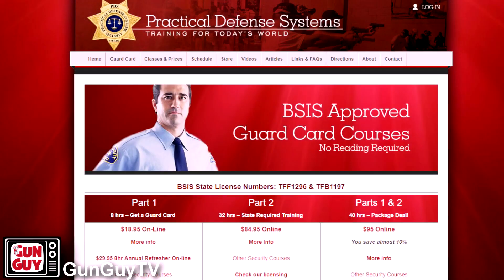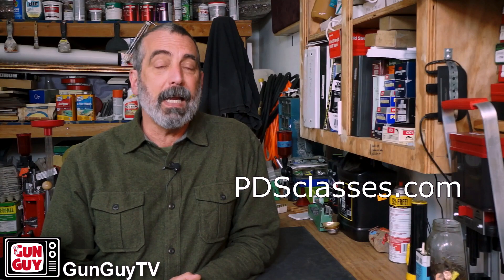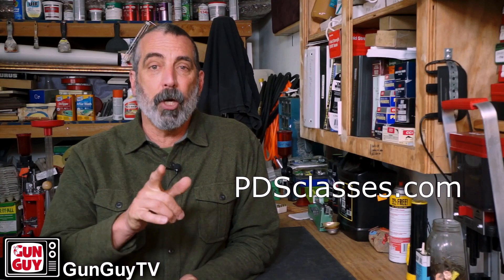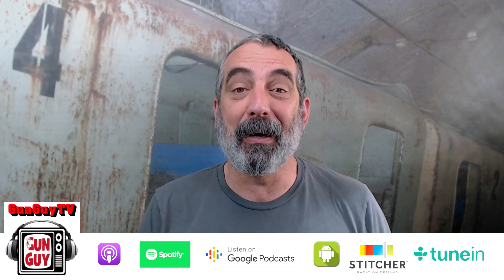The GunGuy Answers Comments and Questions.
The live stream on April 14th was terrible.  The feed kept skipping and failing.  So, I thought I would produce this video to answer the questions that were asked in the live stream chat.